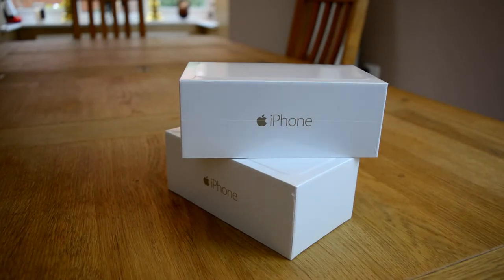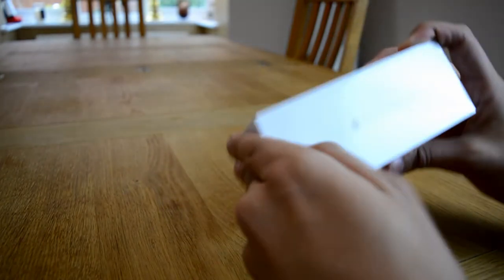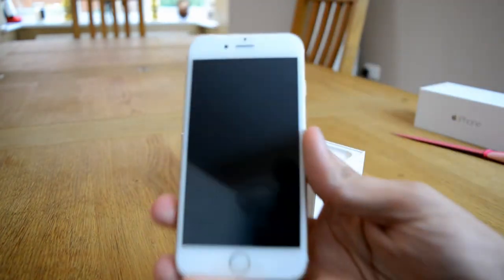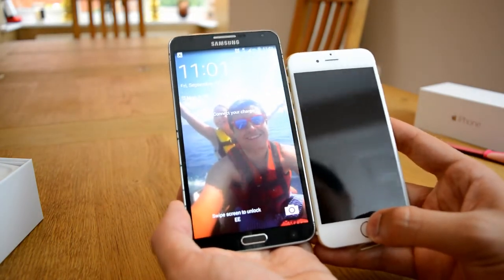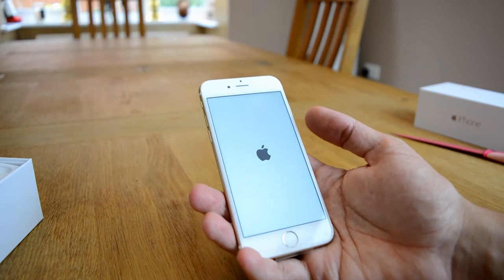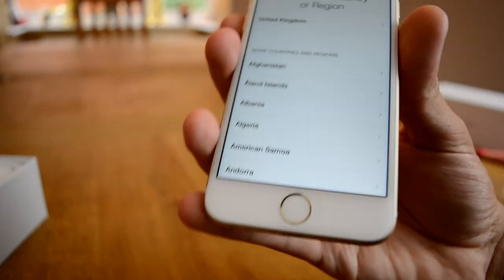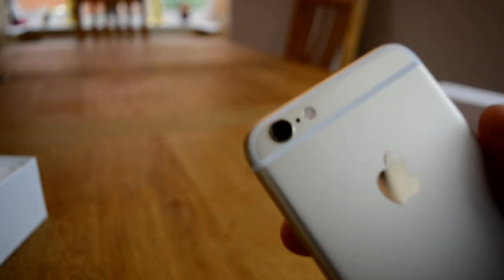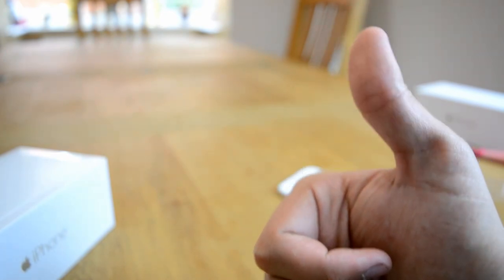iPhone 6 metallic gold with iOS 8 first look apple best smart phone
iPhone 6 metallic gold with iOS 8 first look apple best smart phone, last edition of iPhone from apple, best iPhone ever i phone 6 and iPhone 6 plus.